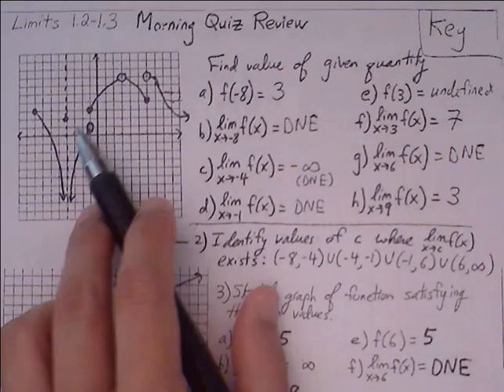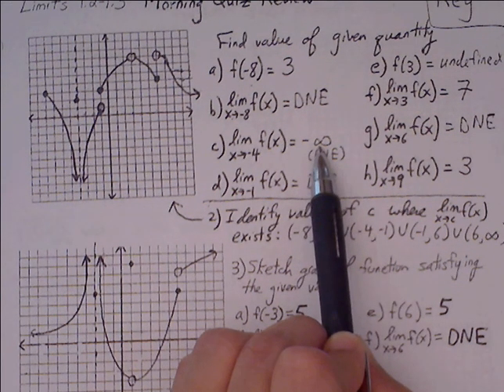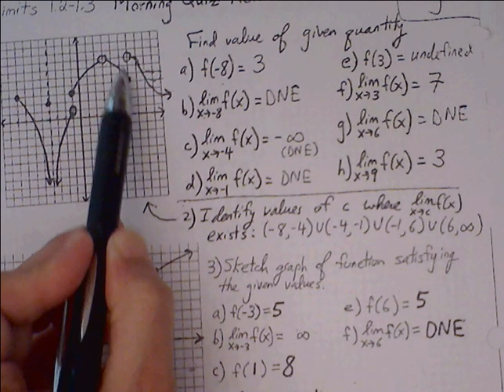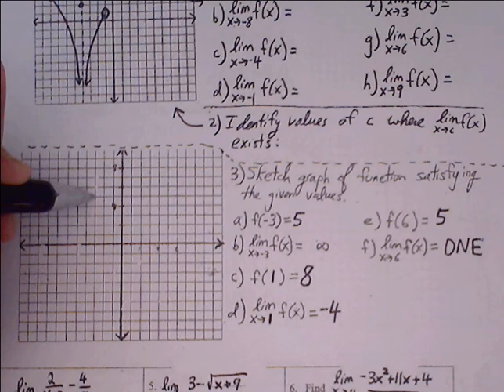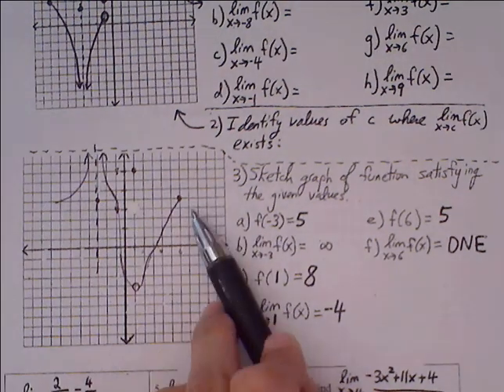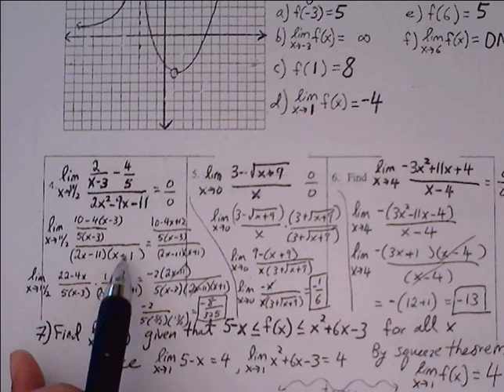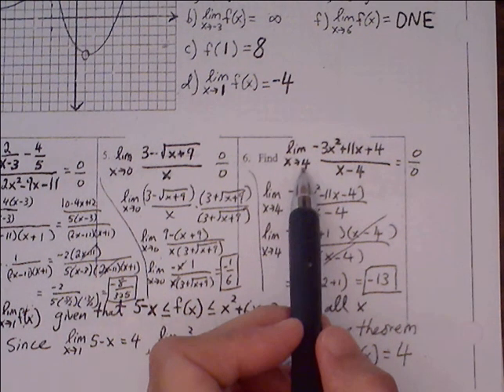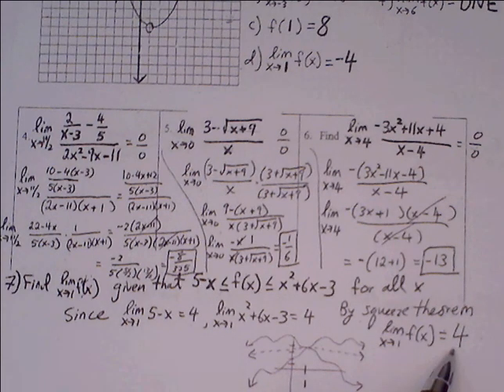Limits 1.2 -1.3 Morning Review